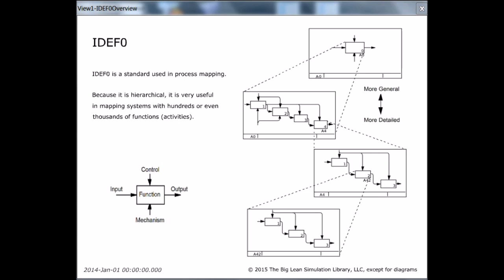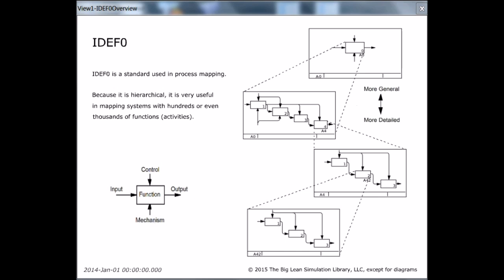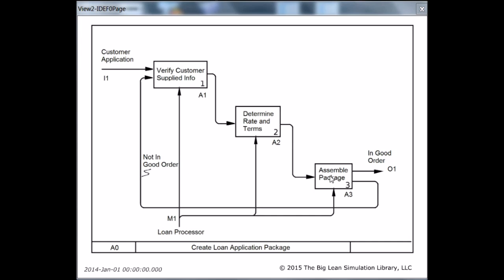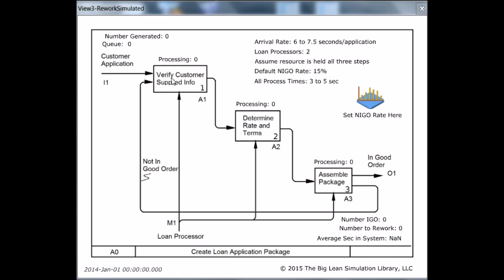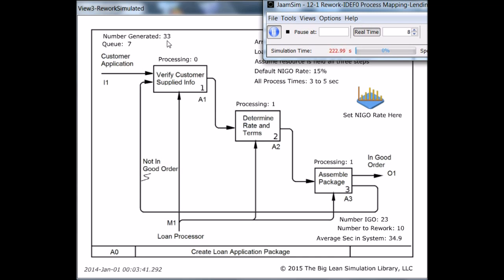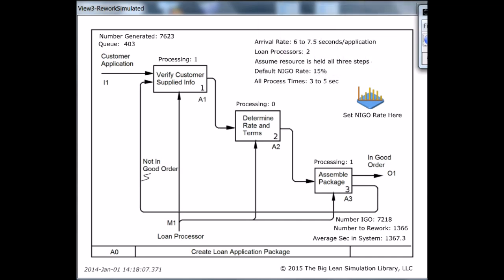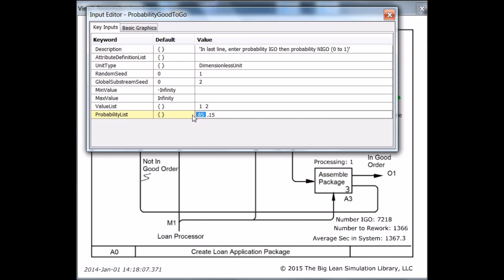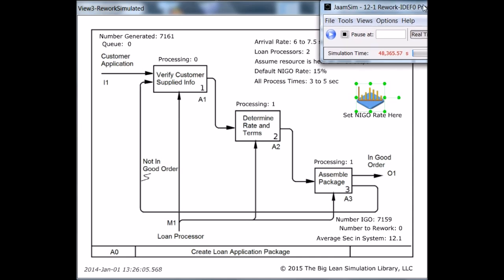12-1 Rework IDEF0 Process Mapping - Lending